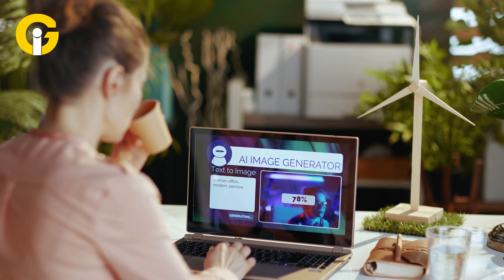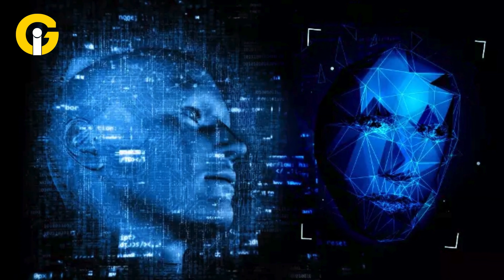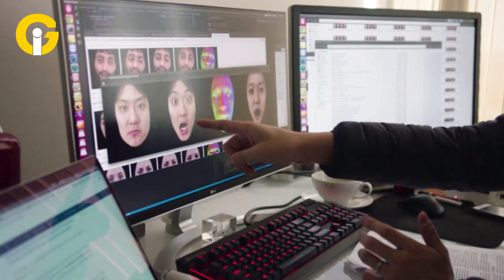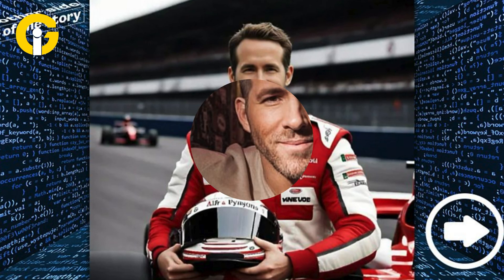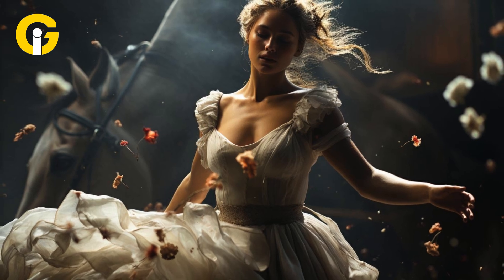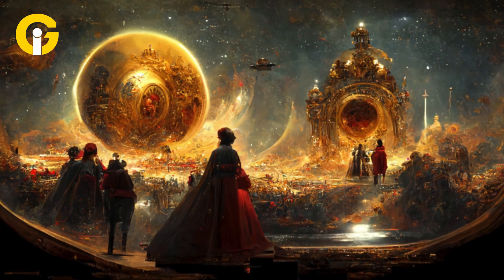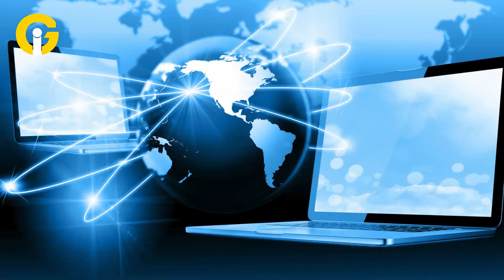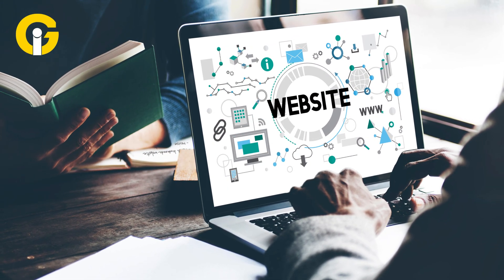How to Spot AI-Generated Images: 3 Simple Techniques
Is this image AI-generated? Learn how to spot AI-generated images in 3 easy steps! Watch now to master the art of identifying REAL or AI visuals easily